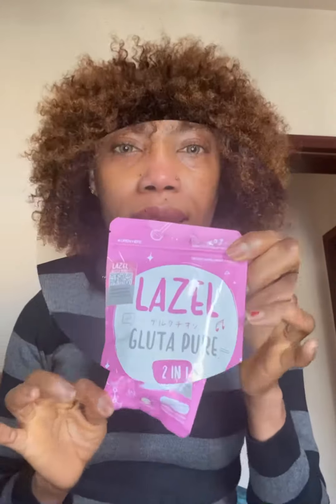Look 👀 what I found inside my lazel gluta pure supplement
Hi 👋 everyone,

It a quick update of my lazel gluta pure , I found a  extra supplement inside, it like a vitamin c ,so if you are using lazel gluta pure and you find a extra supplement inside, you don’t need to worry just use it ok 👍 just want to let you Guys know ok love 💕 you all thanks 🙏 for watching please subscribe to my YouTube channel